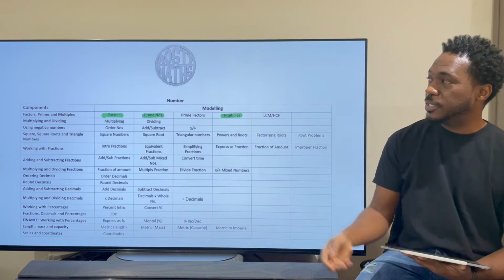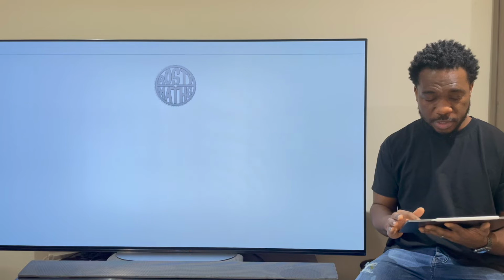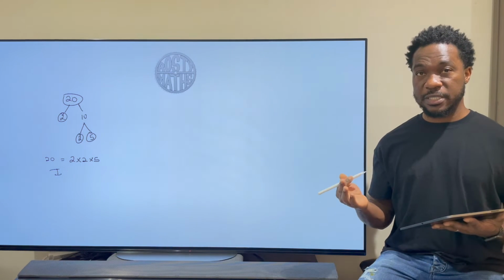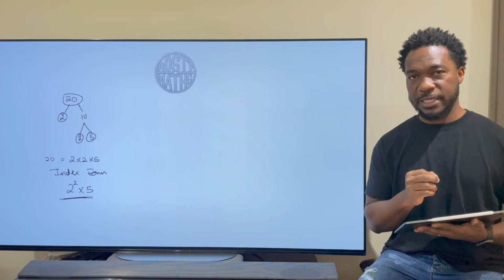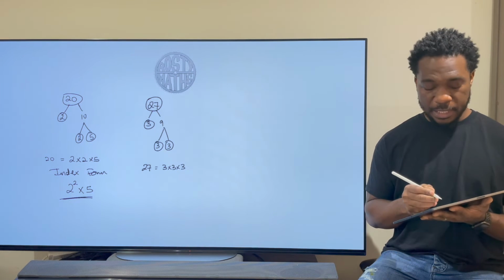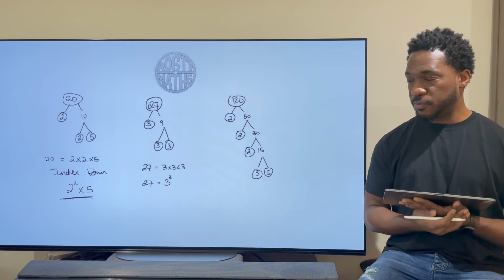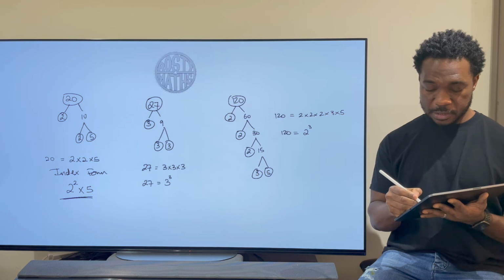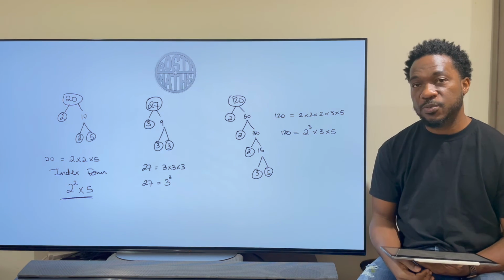Easy way to find Prime Factors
In this video we look at prime factor decomposition.This is where we represent numbers as a product of their prime factors.